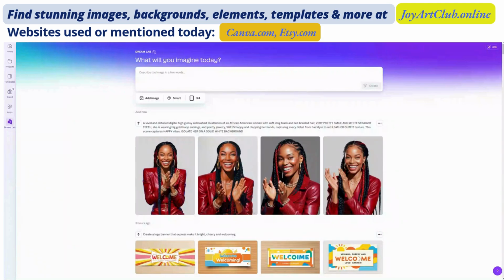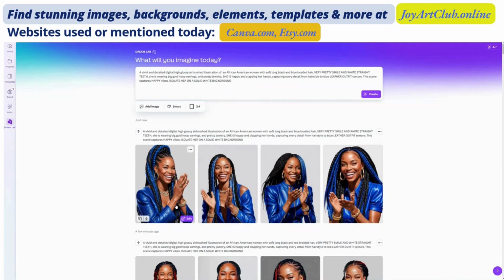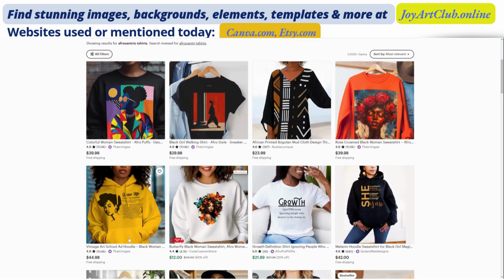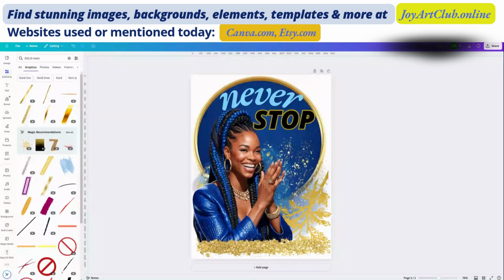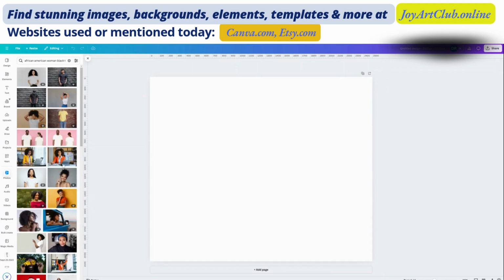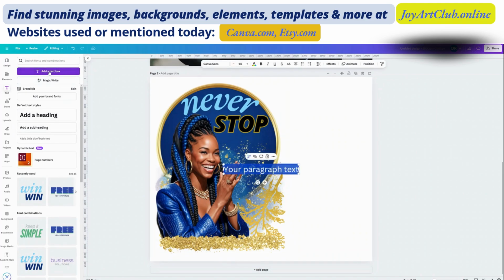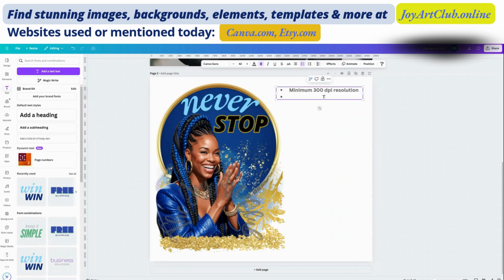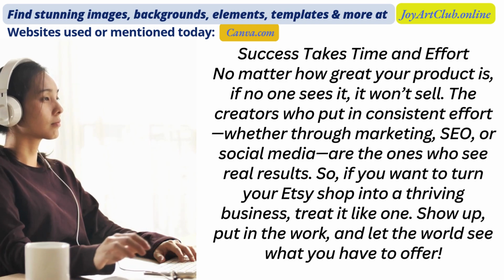Canva Tutorial -🌟Dreamlab Canva - Make Tshirt Designs for your Etsy Print on Demand store in 2025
Description:
Want to start or grow your Etsy shop in 2025? 🚀 In this tutorial, I’ll show you step-by-step how to use Canva to create stunning Tshirt Designs that sell! Whether you're designing for Tshirts or Sweatshirts, this video will help you unleash your creativity and turn your ideas into profit. Perfect for beginners and seasoned sellers looking to refresh their skills. Let’s make your Etsy store stand out in 2025! 💻✨

🔑 What You'll Learn:
✔ How to create professional designs in Canva
✔ Tips for designing high-quality Tshirts that attract customers

💡 Ready to create, sell, and succeed? Watch now and start building your Etsy empire today! 💸